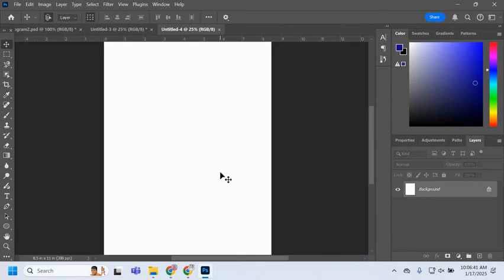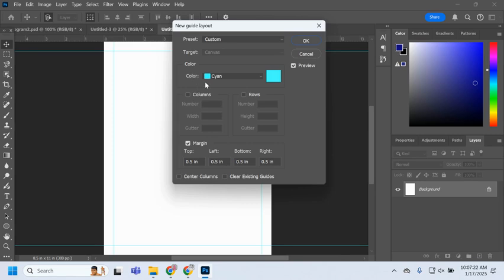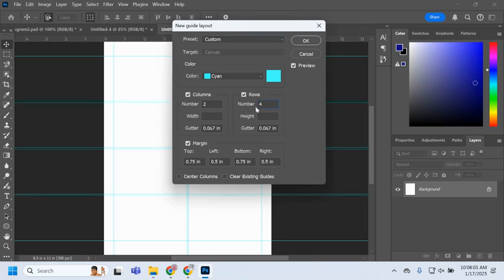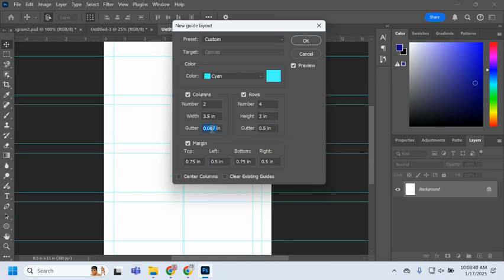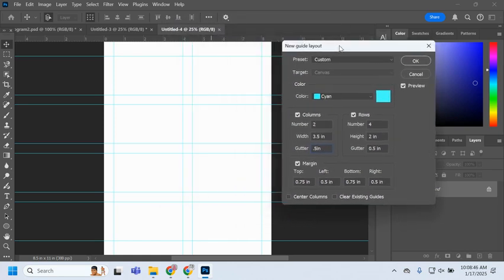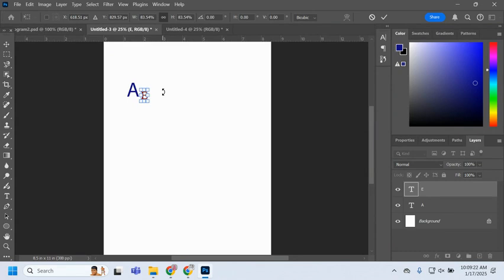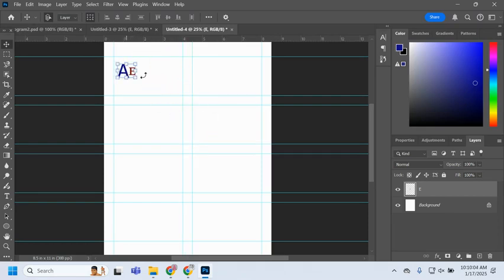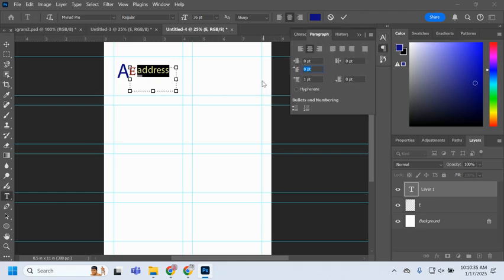Photoshop Business Cards